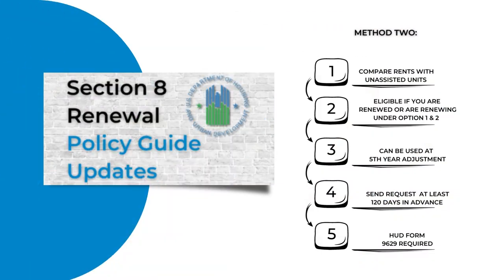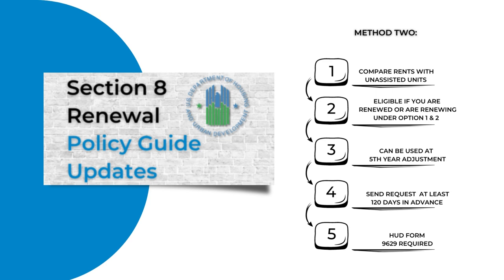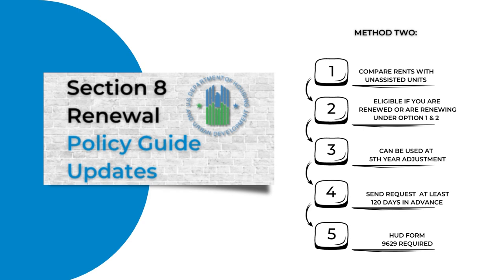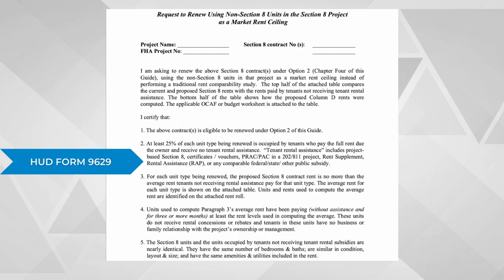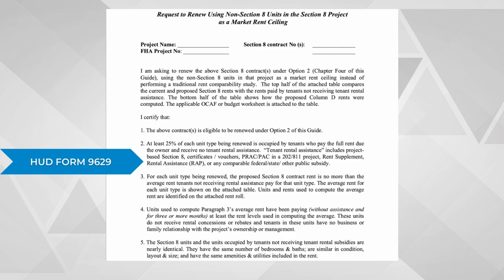Tuesday Tip: Contract Renewal Series Conclusion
In the TuesdayTip, our series on hud changes to chapter nine concludes. Navigate's lead contract management specialist explains the methods owners and agents can use in place of a Rent Comparability Study.